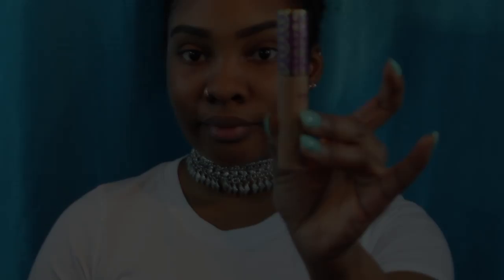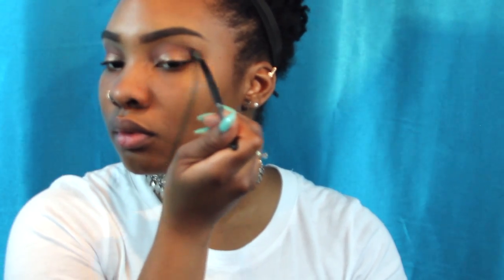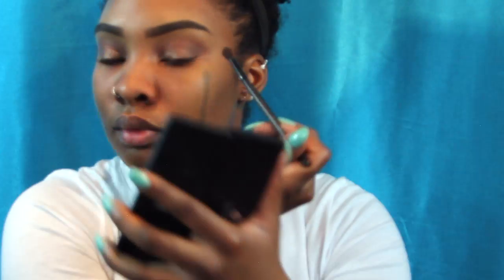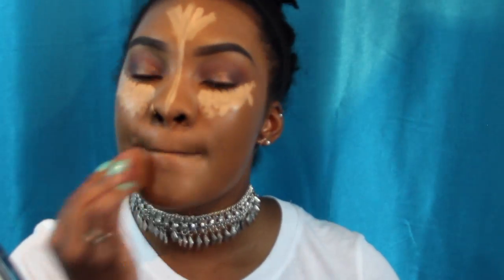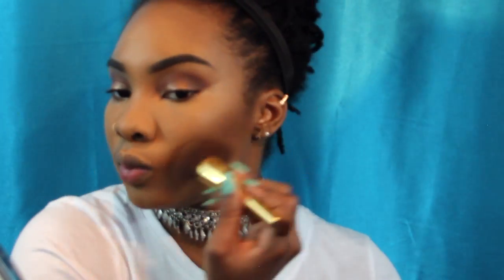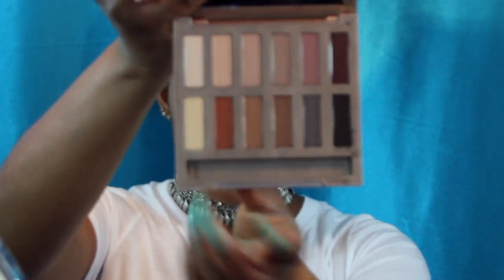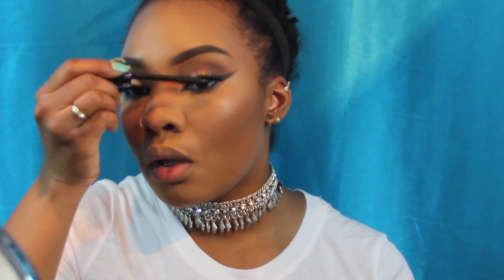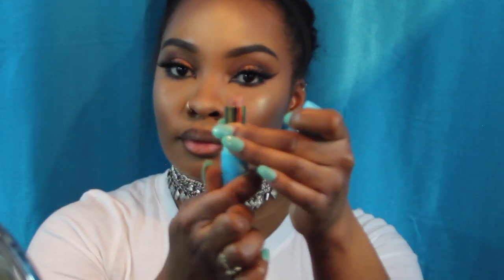♡ TUTORIAL BRONZE GLOW WITH TEAL | ALIYAHELISETV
Hey i hope you enjoyed the video!

Products:

Face:

Nars Matte Concealer "Amande"
Pur Bronze Your Selfie Liquid Bronzer
Tarte Gel Foundation "Deep Sand"
L.A Girl Pro Concealer "Dark Cocoa"
Bronze Goddess Bronzer "Deep"
Sephora Blush "Tangerine Tease"
Makeup Revolution Highlighter "Golden Lights"
Urban Decay D-Slick Setting Spray

Eyes:

Elf Eye Shadow Palette "Mad for Matte"
Elf Liquid Eyeshadow "Molten Bronzed"
Catrice Liquid Eyeliner "Blackest Black"
L'oreal Mascara Primer
Sephora Voluminous Mascara
Maybelline Big Shot Mascara
Eyelure Vegas Nay Lashes "Bronzed Beauty"

Lips:

NYX Suede Lipliner "Downtown Beauty"
Tarte Hydrating Lipstick "Beach Babe"
NYX Cosmic Lip Topper Gloss "Celestial